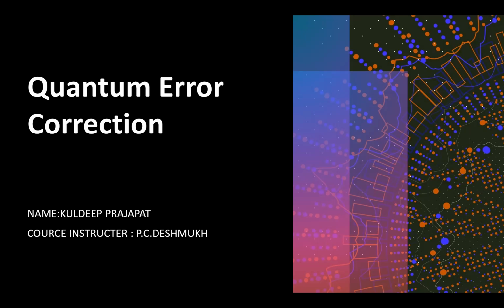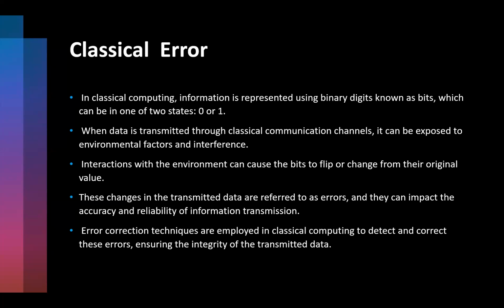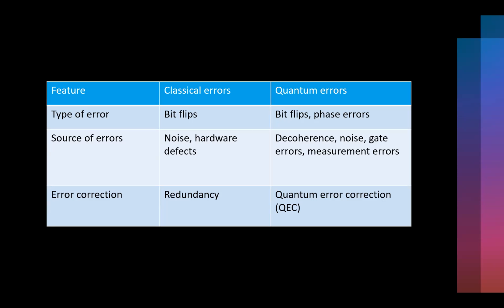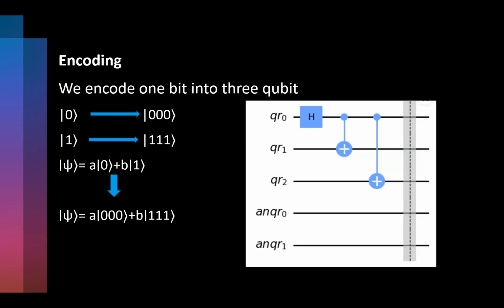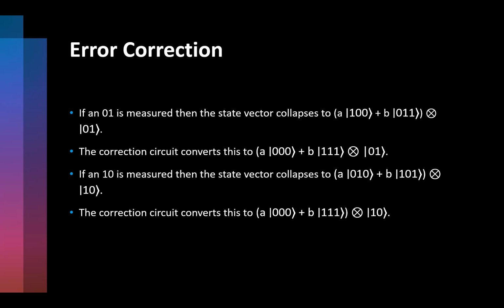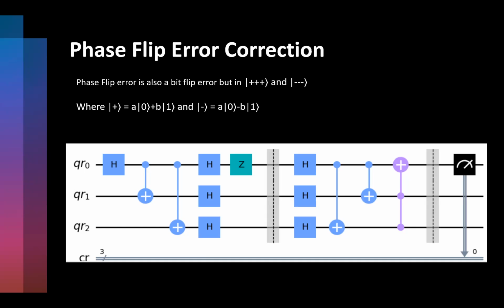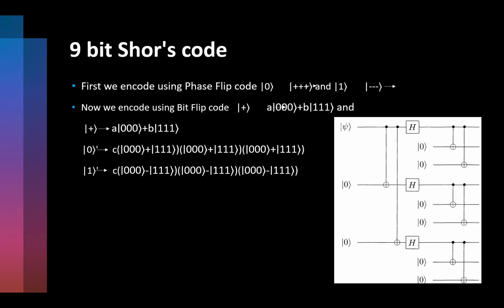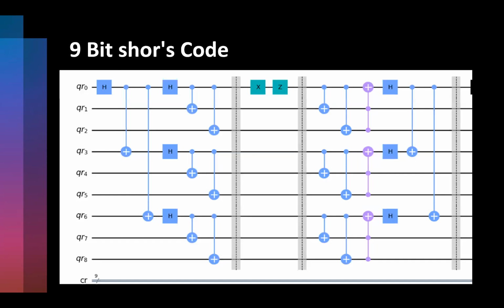introduction to Quantum Error Correction || Quantum Information and Quantum computing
introduction to Quantum Error Correction